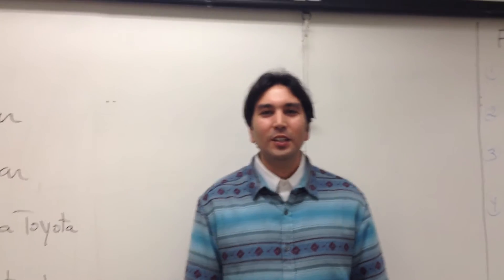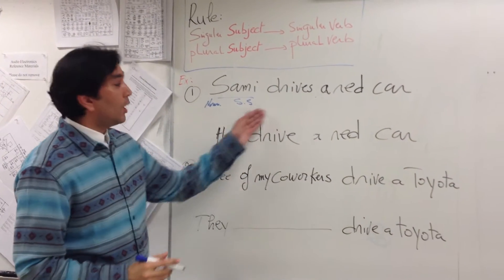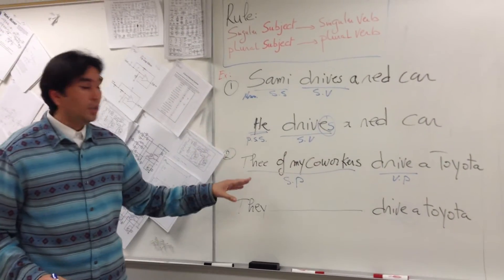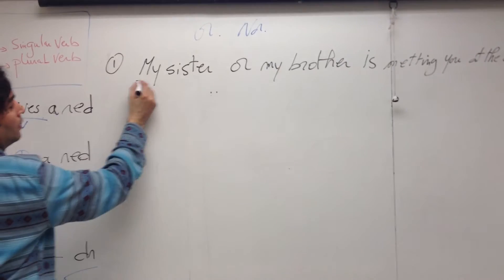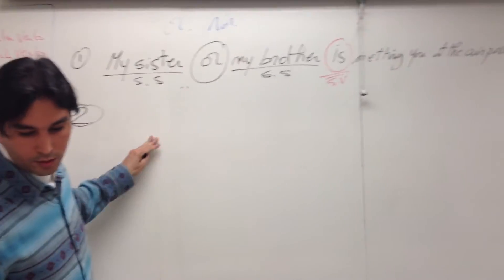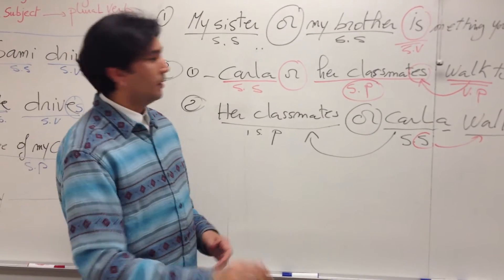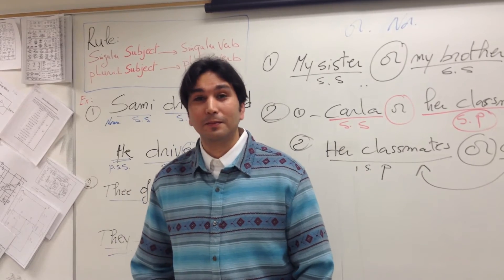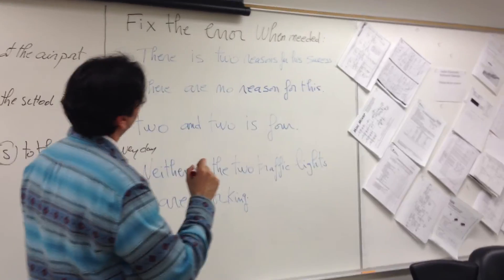Lesson demo subject verb agreement